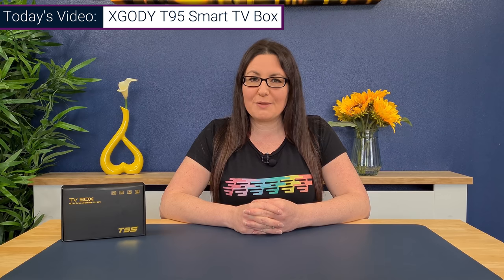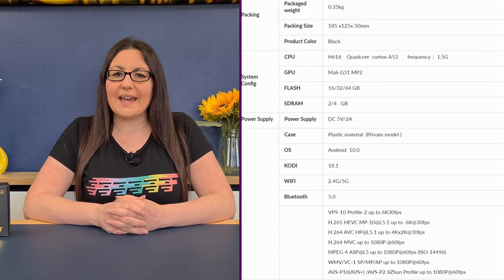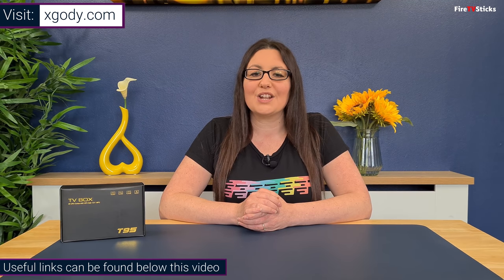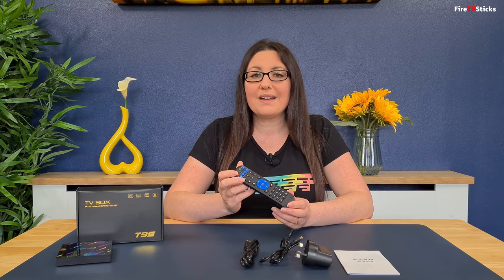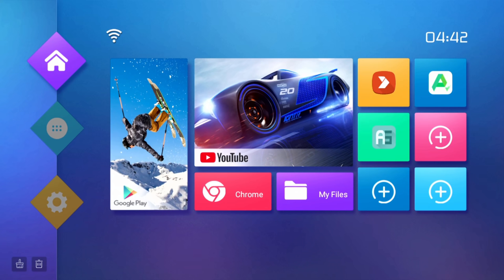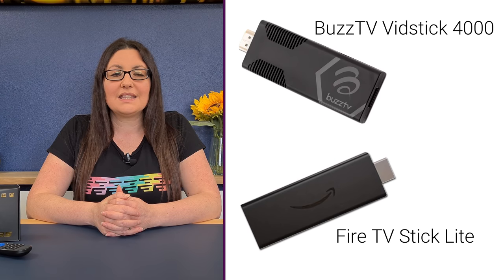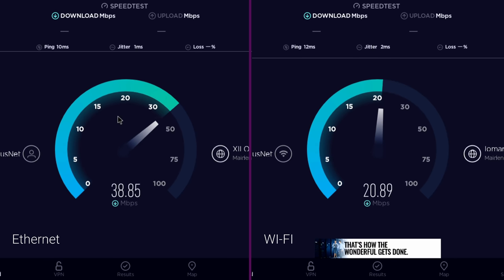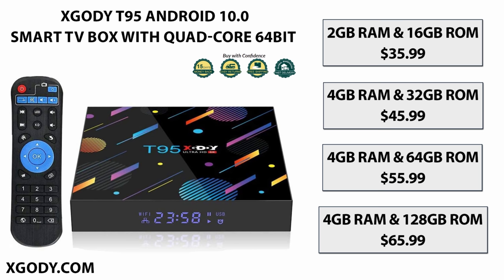BEST BUDGET ANDROID TV BOX 2021?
If you are looking for a great streaming device on a budget, or if you are looking for an additional android box for another room in your home, then you are going to want to check out what I have to show you today.

If you also want something that’s powerful but won’t break the bank, in this video, curtesy of XGODY, I will be reviewing just that. An android TV box that really does pack a punch on a budget.

I'll be taking a look at the XGODY T95 and this android TV box has cool design and is running android 10 with an impressive 4gb of RAM & a quad-core processor all for under $50.